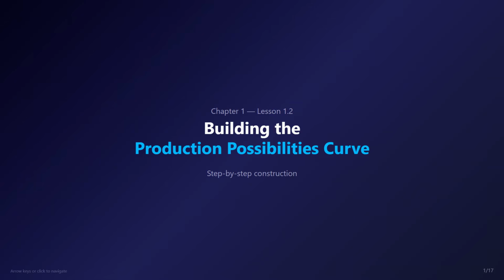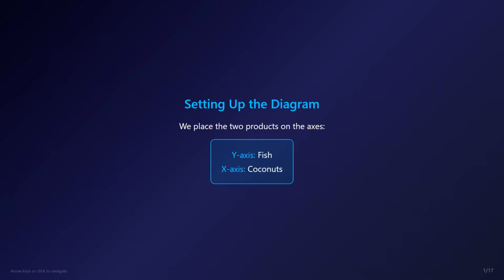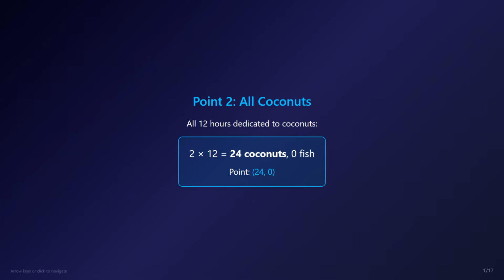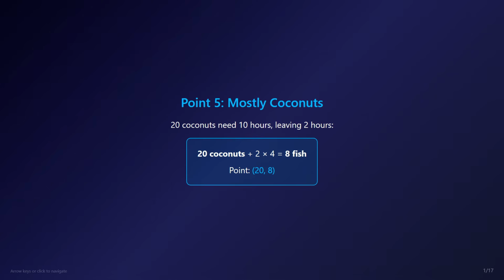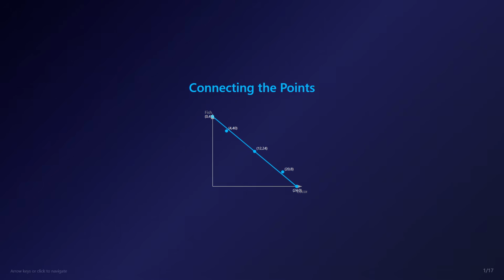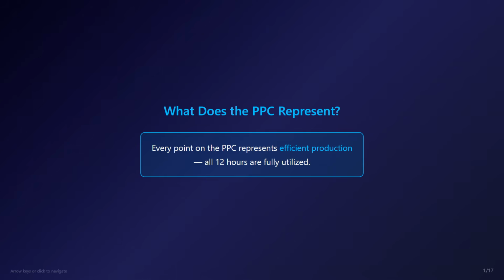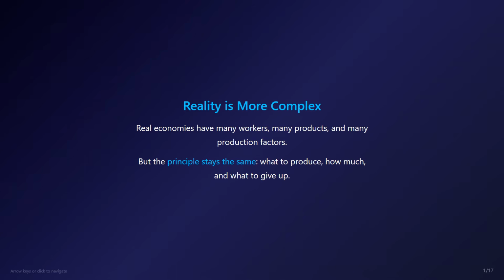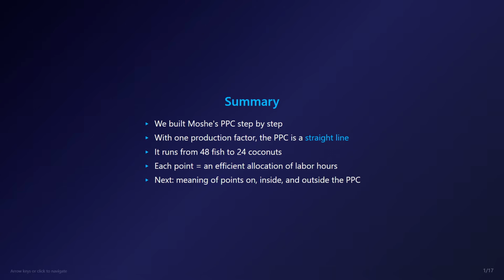1.2 Building the Production Possibilities Curve (PPC)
Lesson 1.2 — The Production Possibilities Curve

Step-by-step construction of the PPC, the graph that shows the maximum combinations of two goods an economy can produce with its available resources.

Covered:
• Plotting the PPC from a data table
• The trade-off between two goods
• Opportunity cost on the curve
• Why the PPC typically bows outward